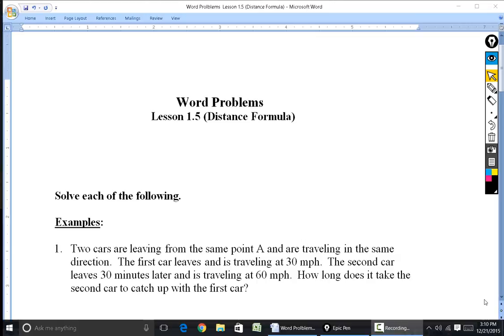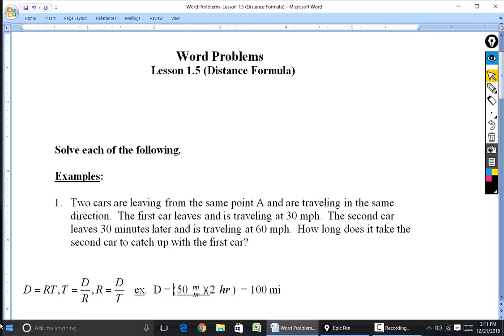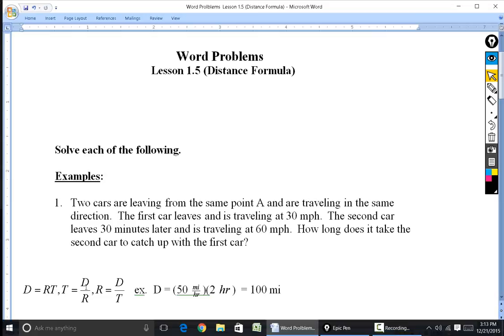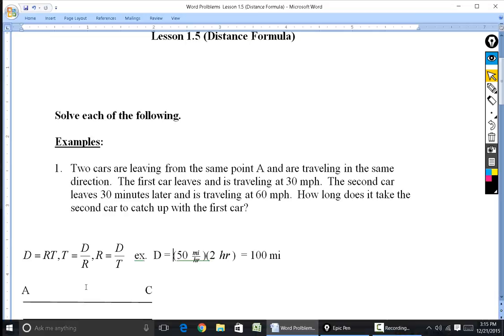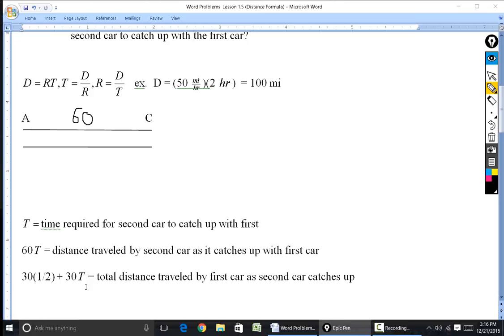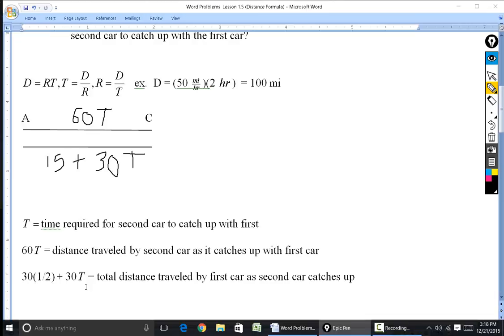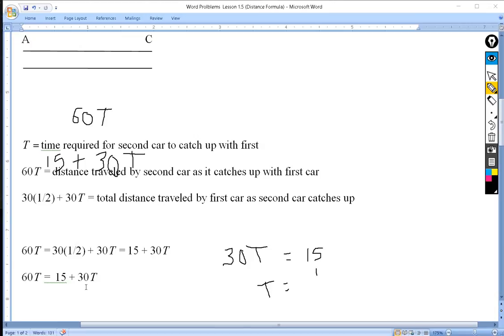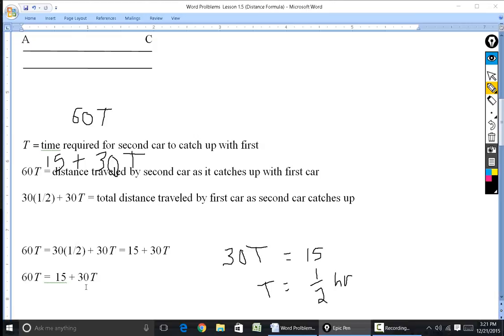Word Problems Lesson 1.5 (Distance Formula)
This is the fifth video lesson of a series of lessons on word problems.  The focus of this lesson is on the distance formula.